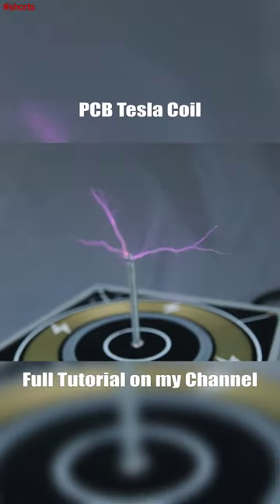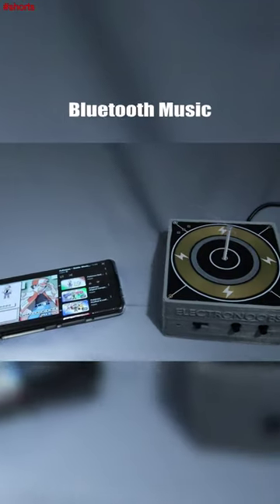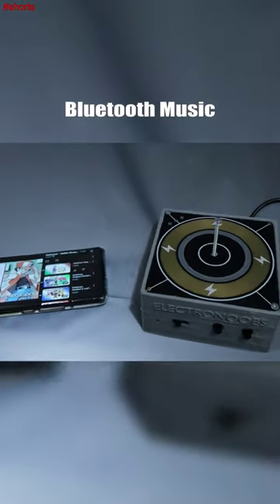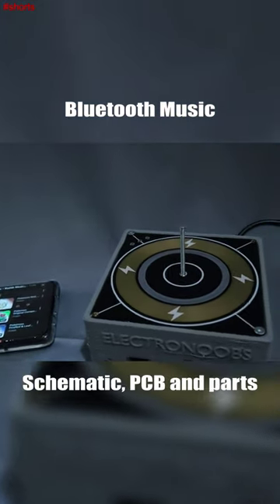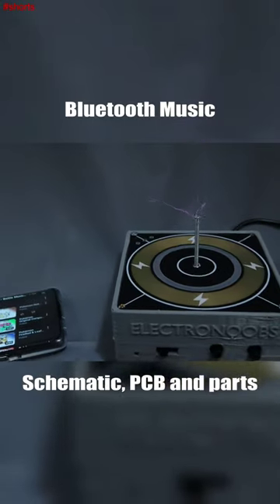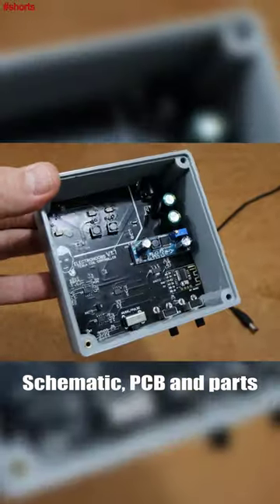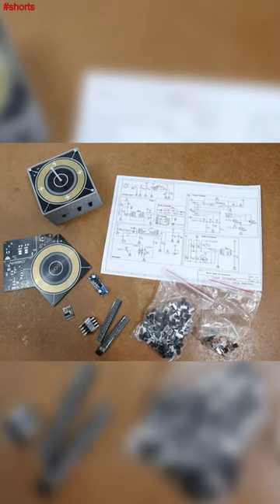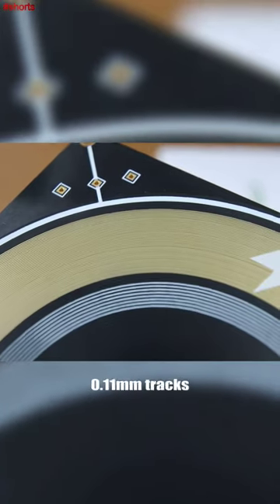TESLA COIL ON PCB